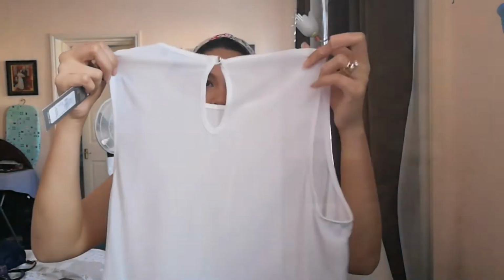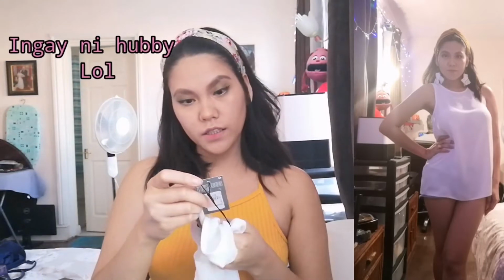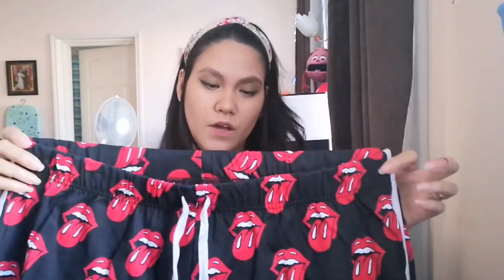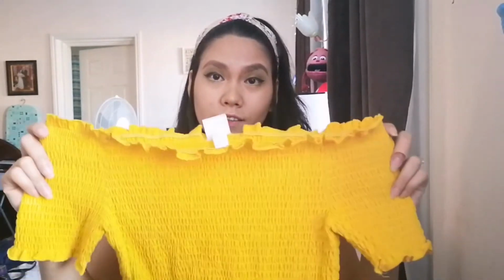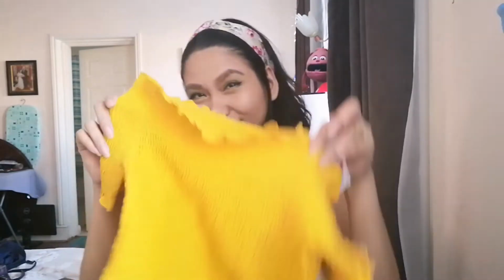Primark and H&M haul with Big discount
Hi lovely people!  I miss you guys. Today's video is a haul from Primark and H&M. We went out last Sunday morning to meet up friends and went for shopping as well. Thank you lovely people for watching.
Lots of love from me-Xristina & Ioannis

Generous Super Chatters

@Ioannis Anastasiadis
@Jed & Elinor